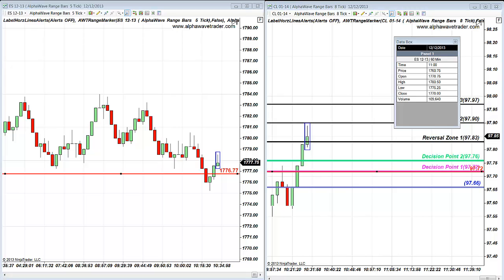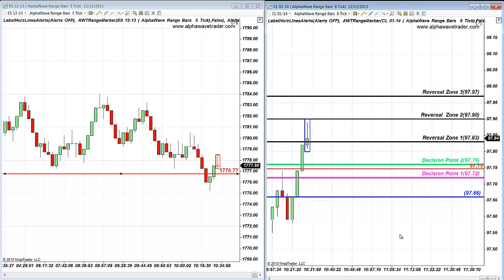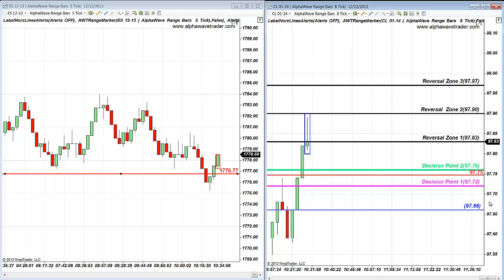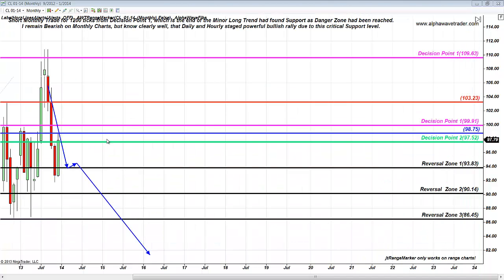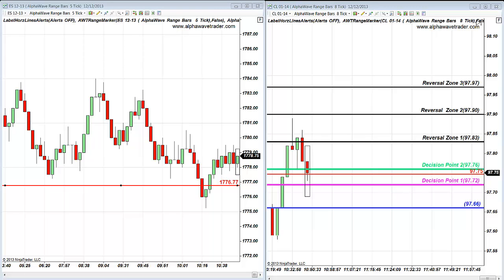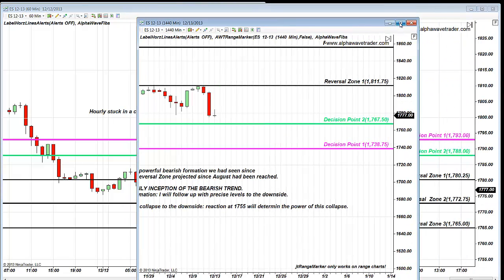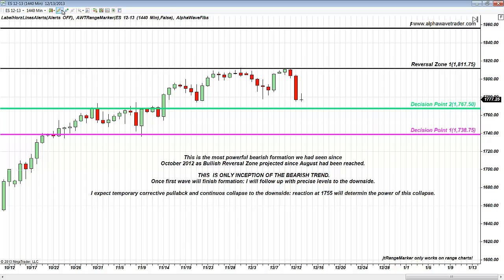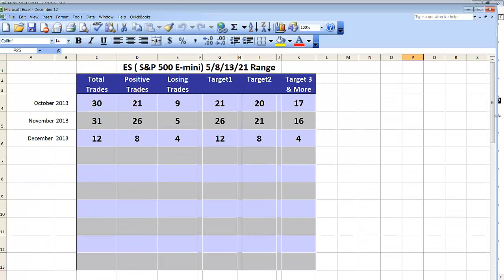S&P 500 Futures 12 and Oil Futures 14 Fibonacci Trades December 12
S&P  E-mini Futures, E-mini Bonds, Nasdaq, Dow, Oil E- mini Futures  Day Trading Price Action and Fibonacci Trades.
Witness analysis of simple version of Elliott Wave on Stocks, Commodities, Forex and Futures in Trading Room at http:--alphawavetrader.com-